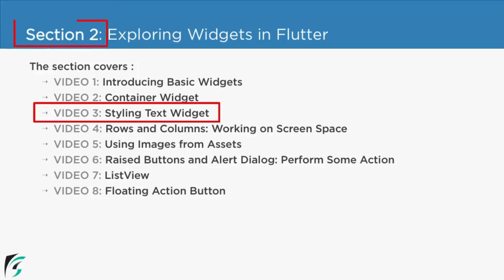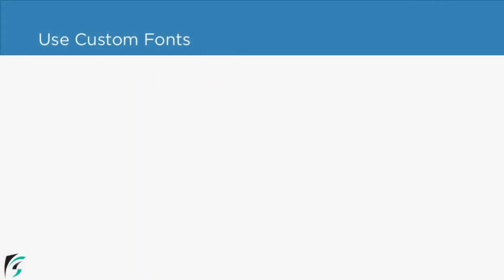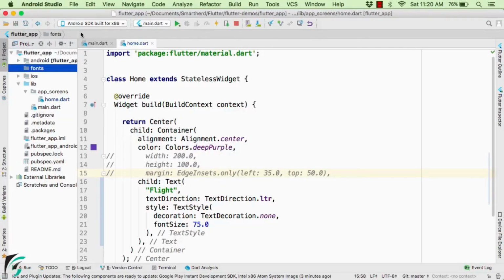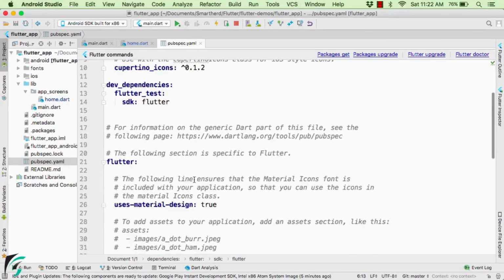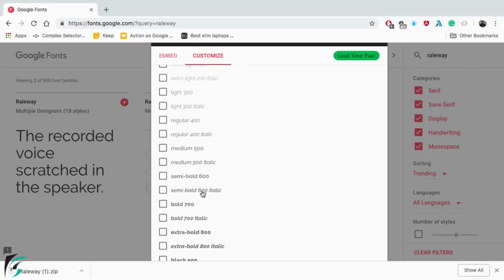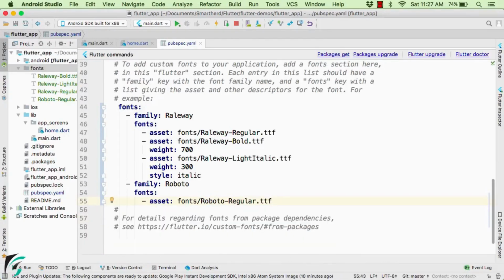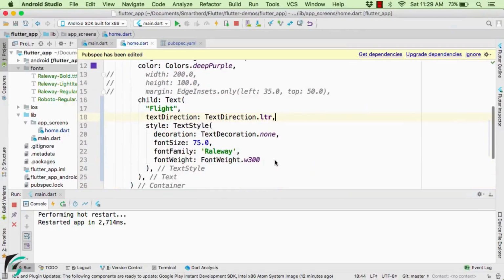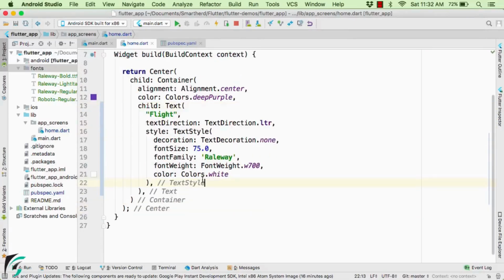Flutter Development | Session 54 | flutter framework | Globe IT Institute |Bangalore